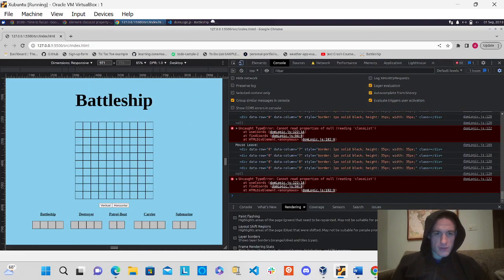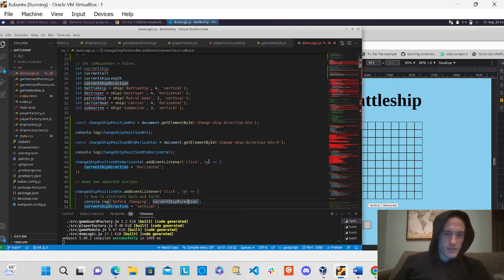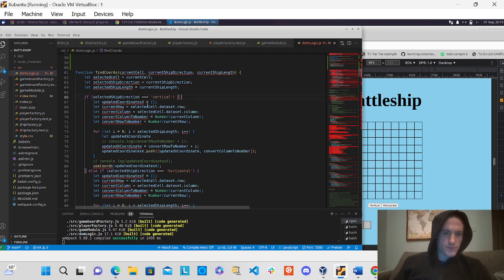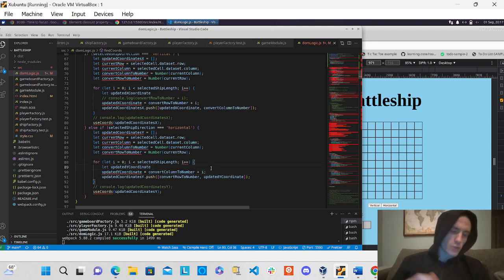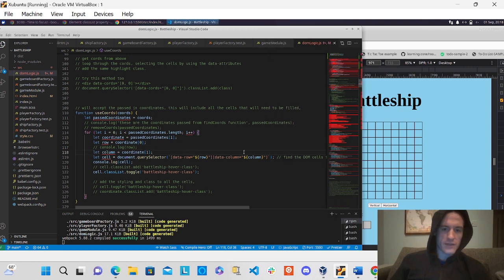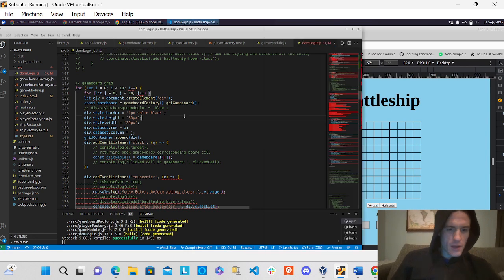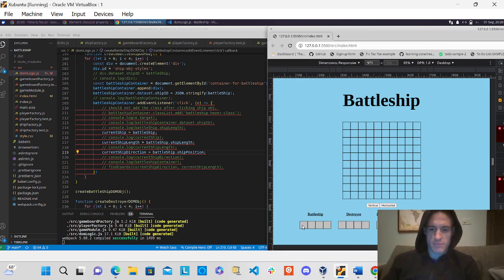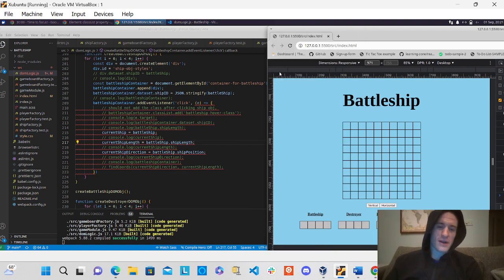TOC 23: BattleShip Update! Hover class working! && Odin Project foundations discussion.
Sup everyone, hover class working on battleship game, now time for ship placement within the DOM! What a week! but today is a win getting this working! Also I give my thoughts on TOP foundations course. I would highly recommend it, it links to a lot of good resources, the projects test you and they build upon each other. It also teaches you to be a self learner, and how to do good research as a developer. A very important skill!